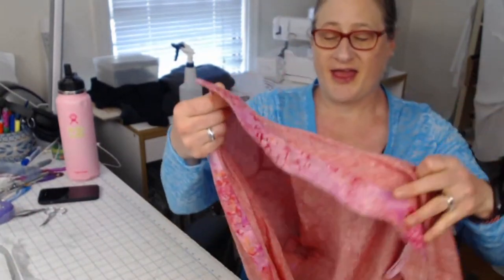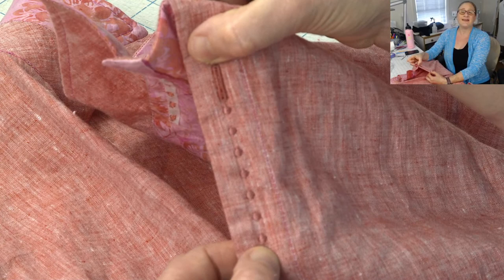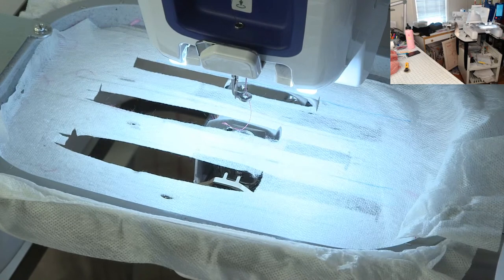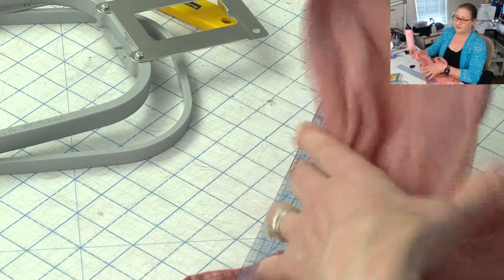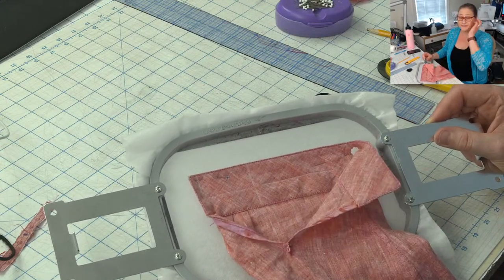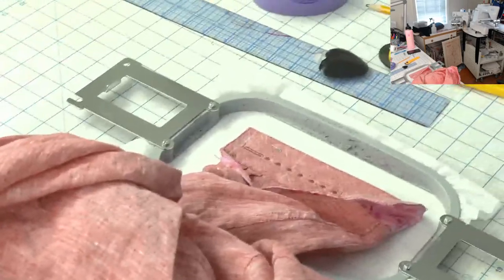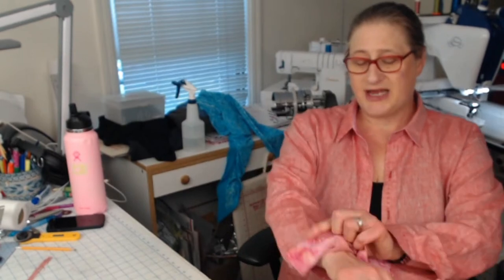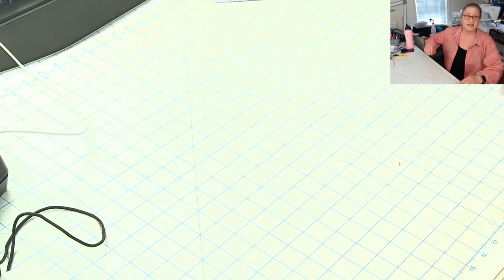How to Embroider Buttonholes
Today I'm still finishing up projects... My Red Linen Shirt Jacket needs Buttonholes!   Instead of stitching them out the traditional way, I'm going to embroider decorative buttonholes.   Join me to see how.  Plus, I'm going to use this mini buttonhole  design as an embellishment else where on my shirt too!    Did I mention that I love my Brother PRS 100??

Questions?

Love my cutting mat?